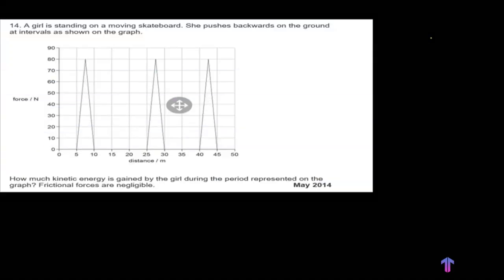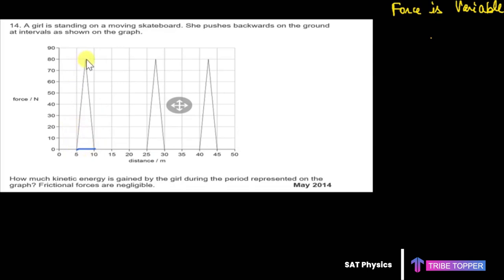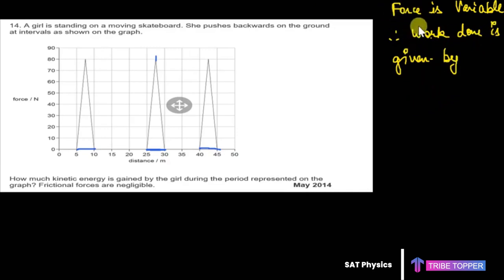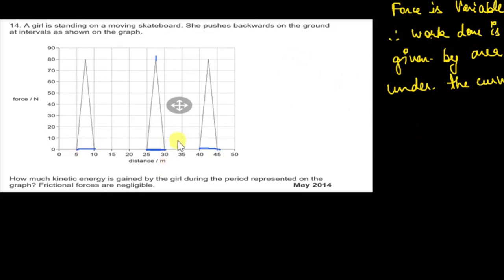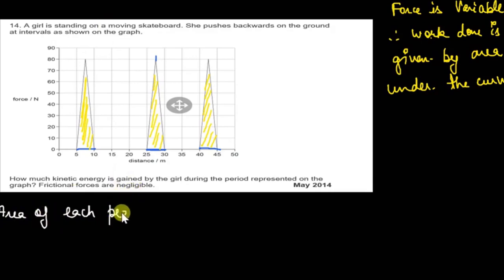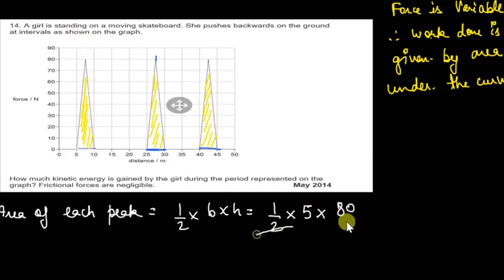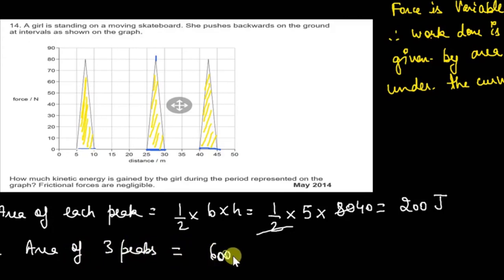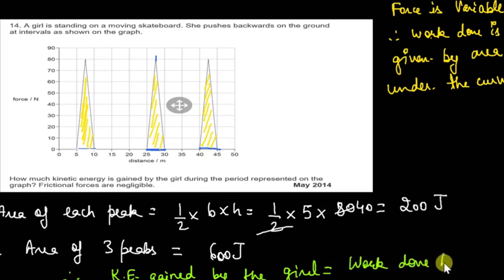Math | Mechanics - Work | Solved Question | Tribe Topper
In this video you will learn to apply the concept of work done by a variable force is given by the area under the graph. A girl is standing on a moving skateboard. She pushes backwards on the ground at intervals as shown on the graph. How much kinetic energy is gained by the girl during the period represented on the graph? Frictional forces are negligible.